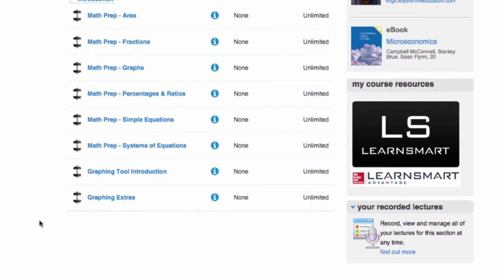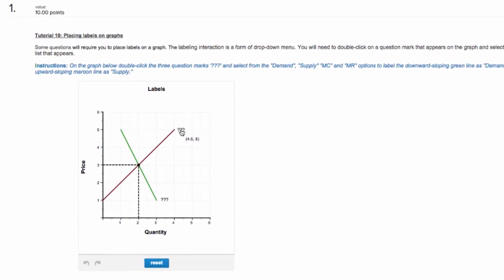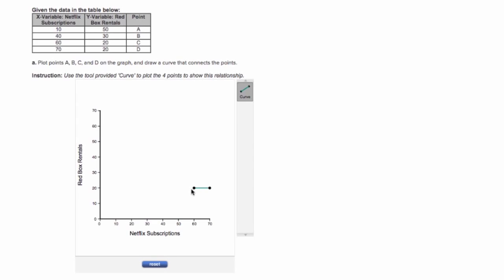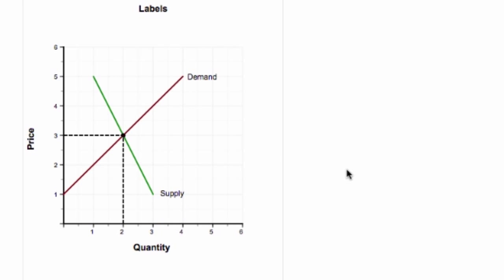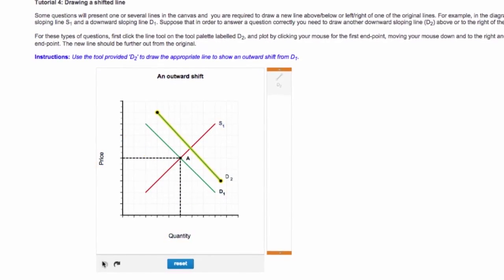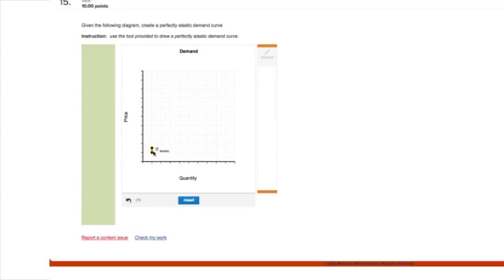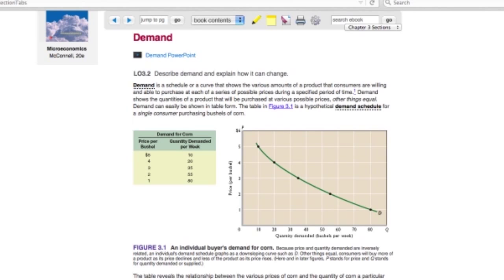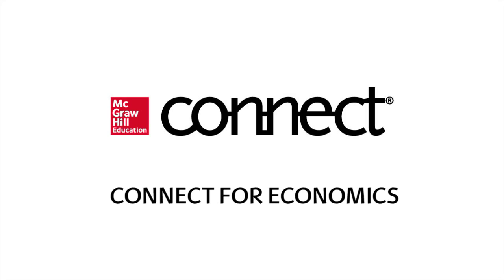Connect Economics Graphing Tool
The Graphing Tool is assignable and provides a pre-requisite overview of graphing for students that have no prior experience with graphing. Graphing Extras include additional graphing problems by topic that are assignable in Connect.